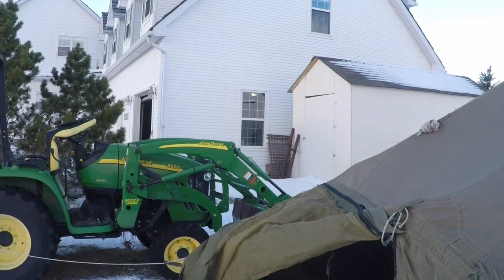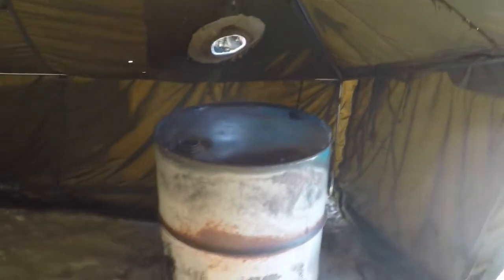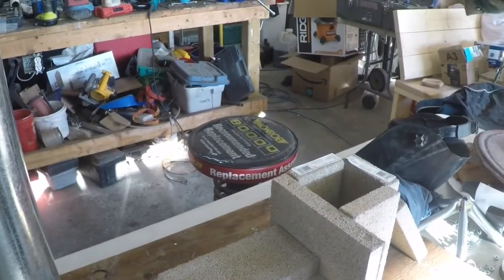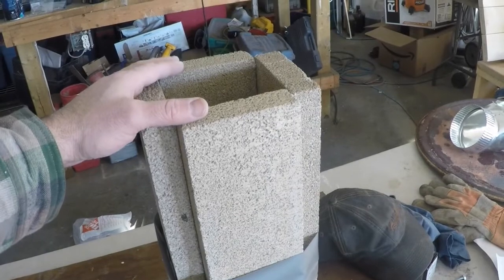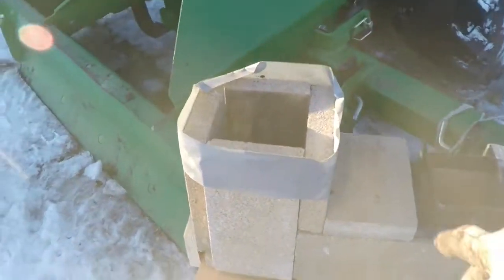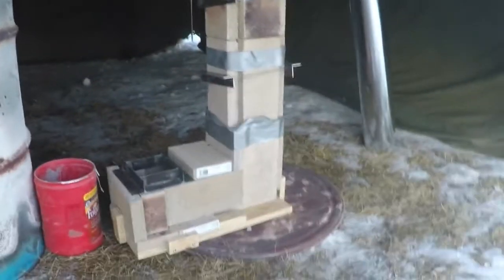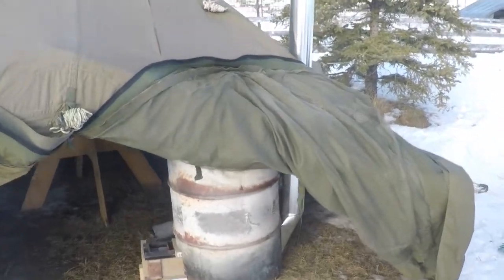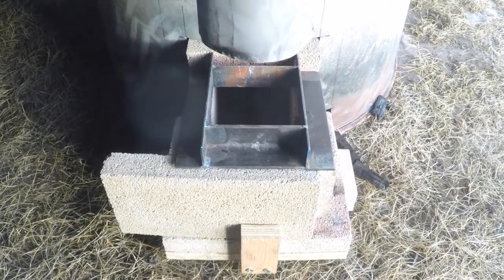Tent Rocket Stove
Here is the final video on the tent rocket stove idea. Here I test some ideas and discuss some thoughts on the theory and practicality.
Brad